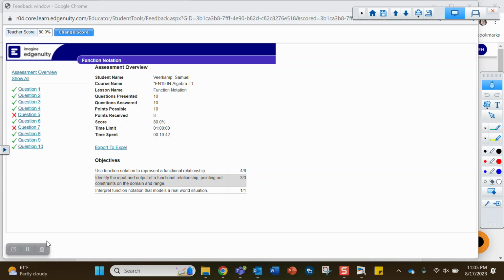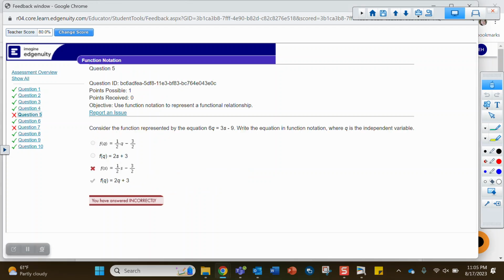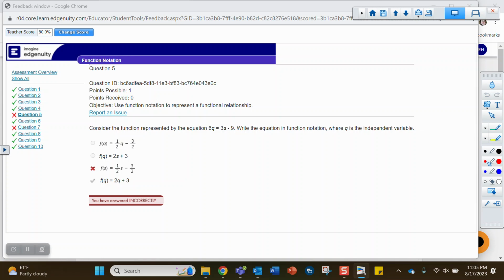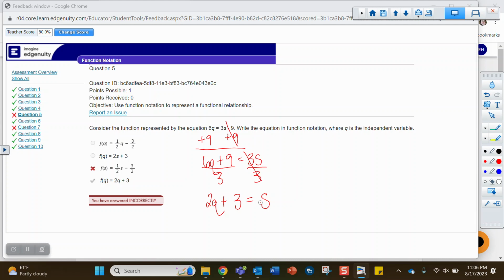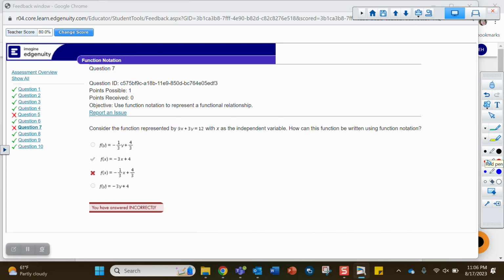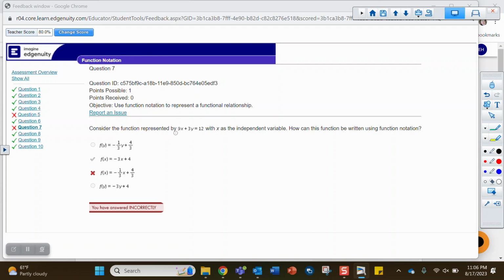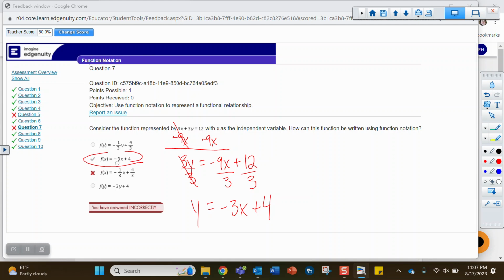Introduction to Functions Quiz